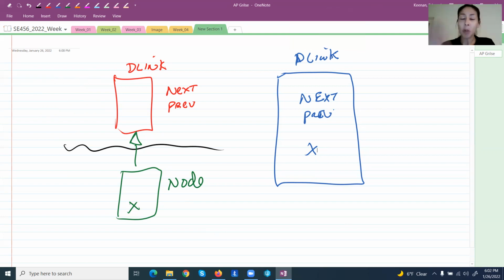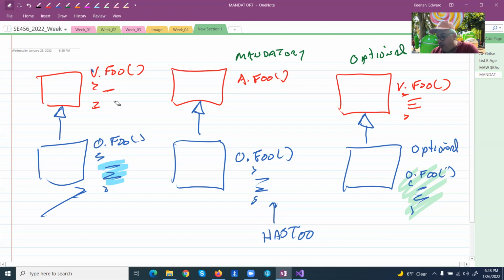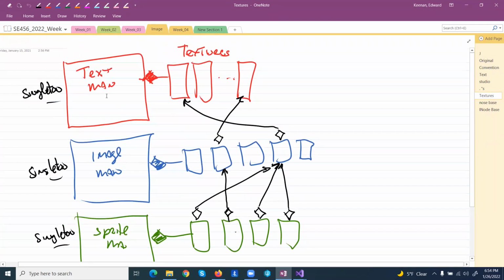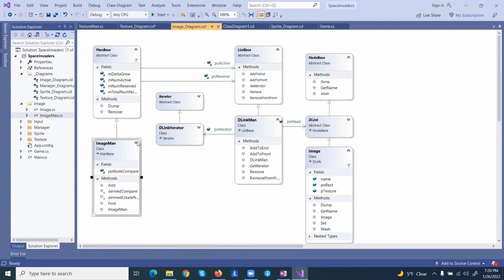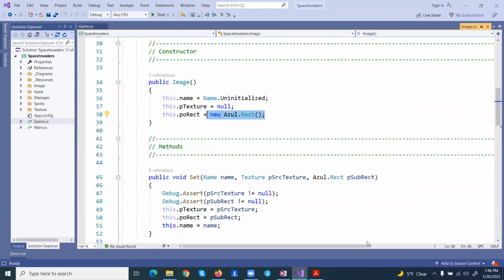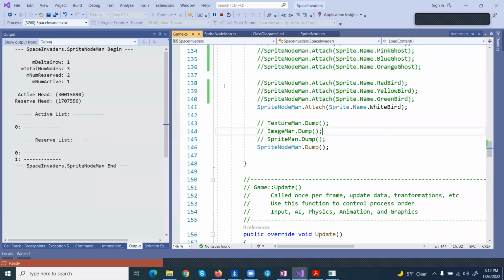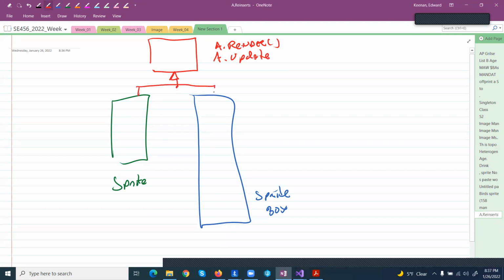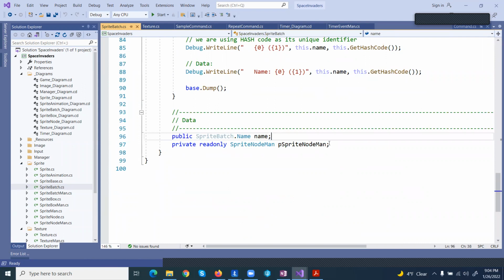SE456 2022 01 26 Lecture